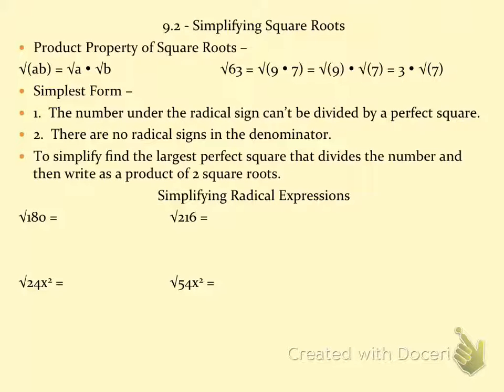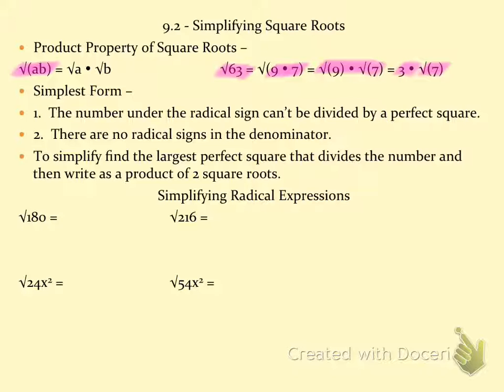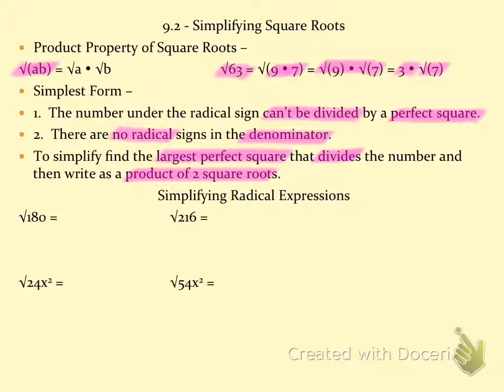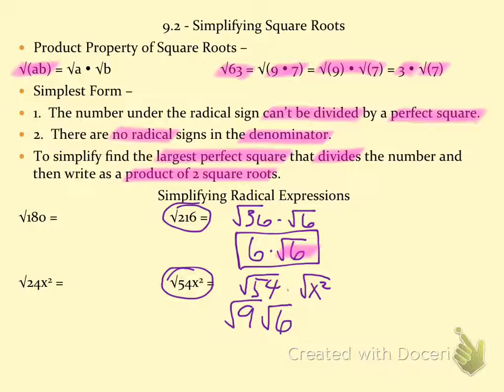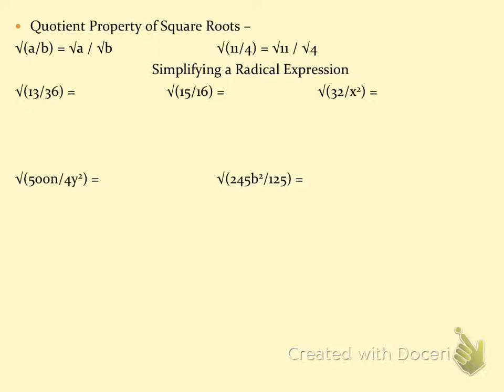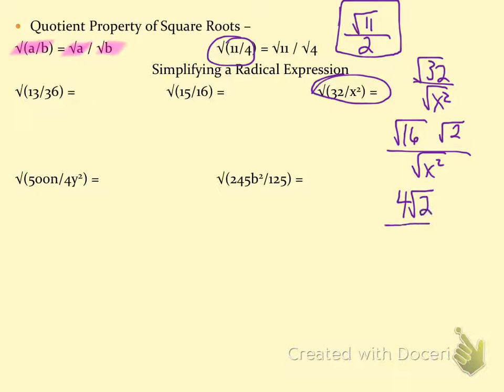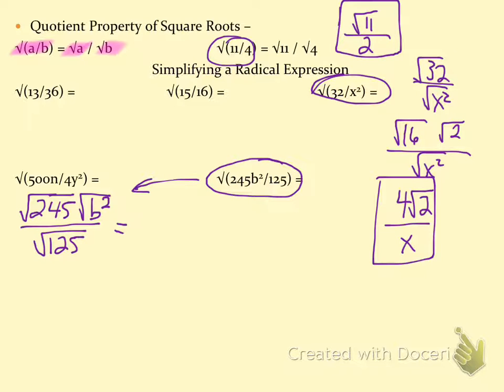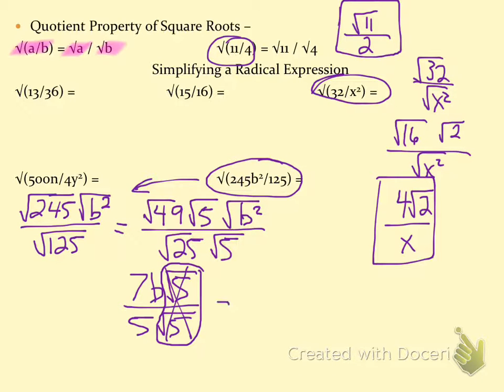Algebra 1 - 9.2